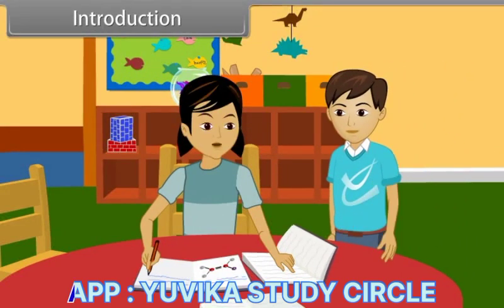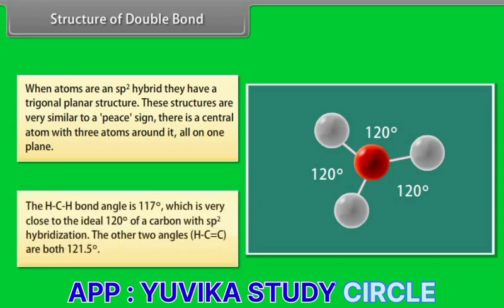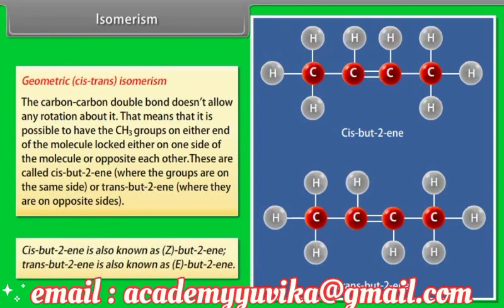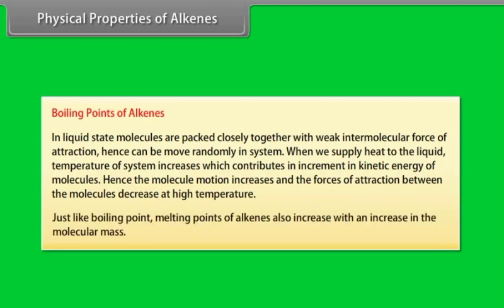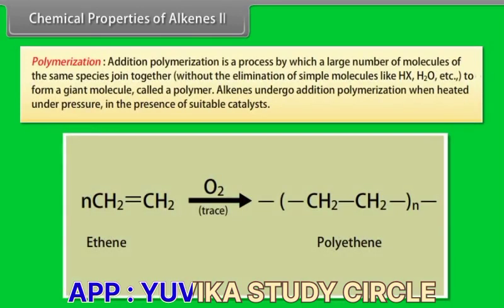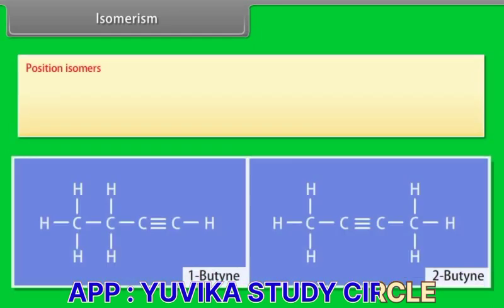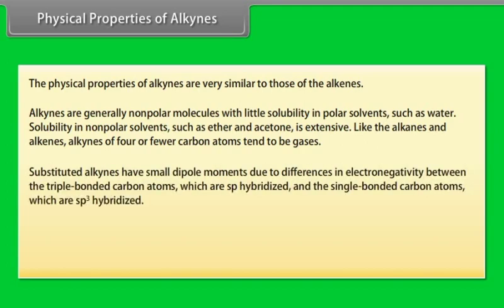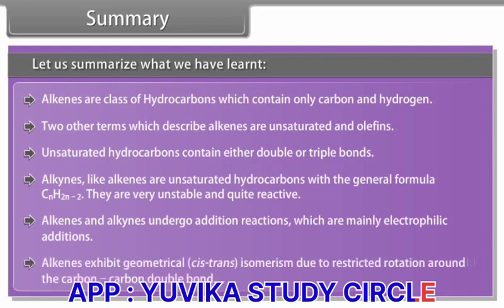NCERT (CBSE) - NEET - 11th Chemistry - Hydro Carbons - Part 2